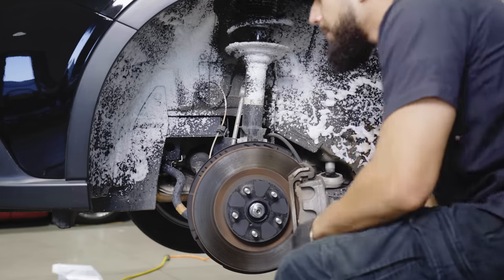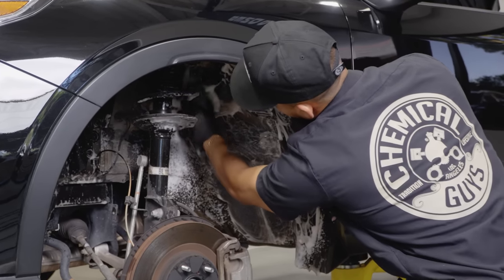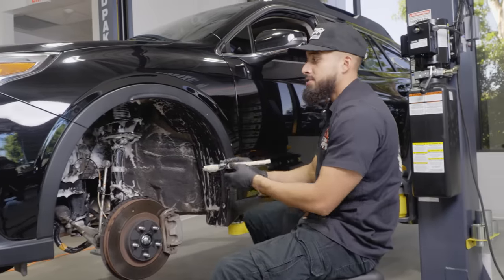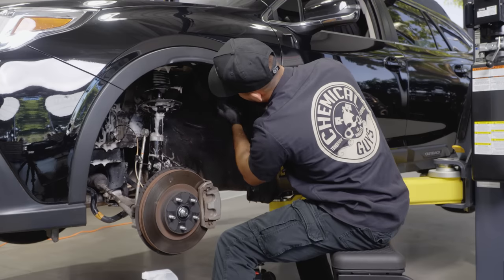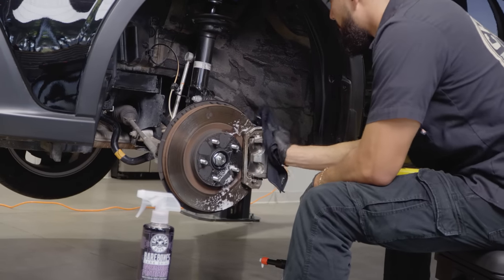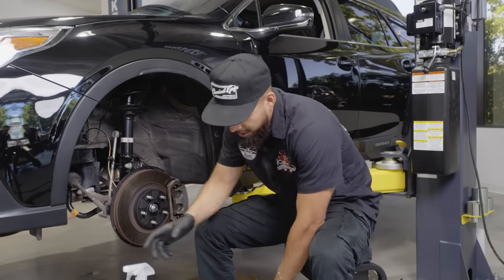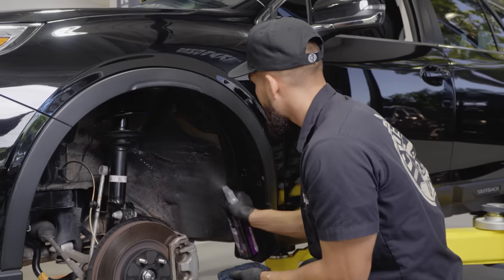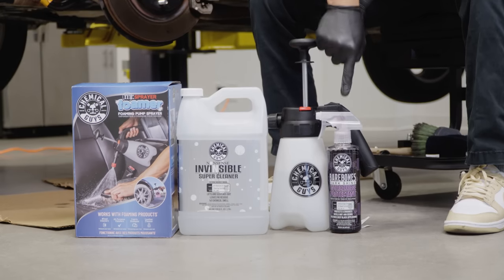🟡NEW Product Alert!🟡 - How To Foam Anywhere - [Undercarriage Cleaning DIY] - with Mr Sprayer Foamer!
Atomize your cleaning products into a thick foam with this brand new product from Chemical Guys | Interior | Exterior

Today, we are introducing the ALL NEW Mr. Sprayer Foamer Foaming Atomizer! Foaming atomizers are a versatile tool that can be used in a wide range of applications, from detail to household cleaning care products and beyond. Whether you're a professional looking to streamline your work processes or a homeowner looking for effective and convenient cleaning solutions, foaming atomizers are a game-changer.
Apply Bare Bones after cleaning with Nonsense optimizes the appearance of your vehicle's undercarriage and hard-to-reach areas. Begin with a clean surface, ideally cleaned with Nonsense, and then apply Bare Bones generously, allowing it to dwell for a few minutes. This combination of products simplifies the process, delivering an enhanced and impressive finish to your vehicle's often-neglected areas.